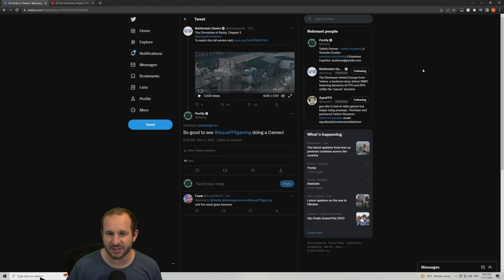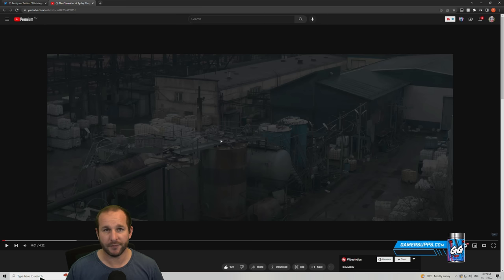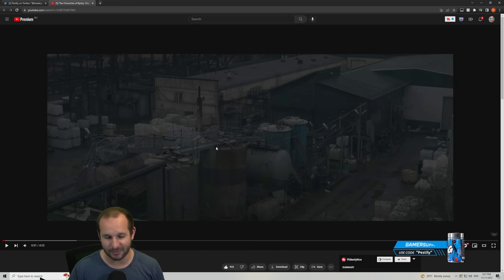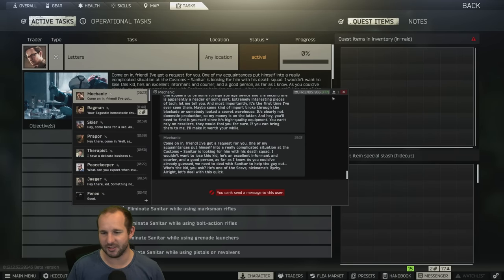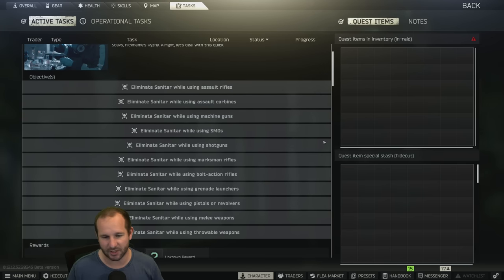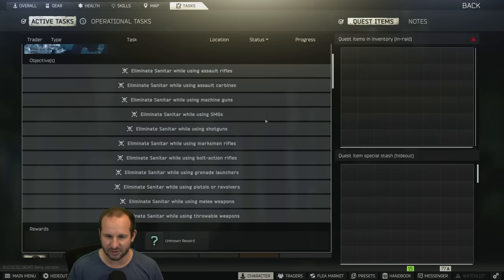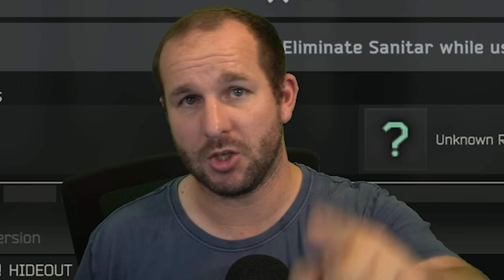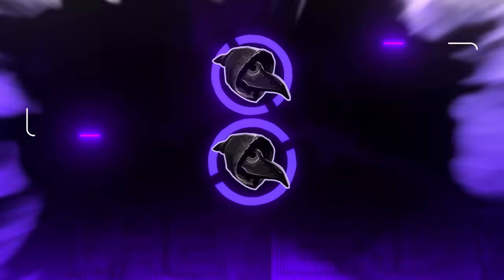NEW SANITAR EVENT! NEW TASK! - Escape from Tarkov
There is a new Sanitar event and mission to kill him with every type of gun, he's spawning on Customs so get involved!

Youtube Channels!

Live Stream!

Socials!

Merch!